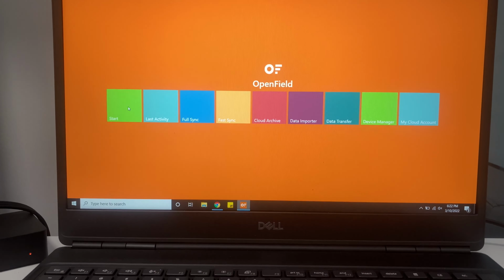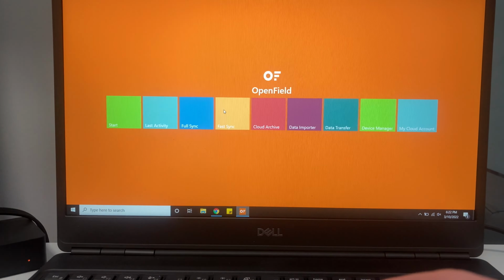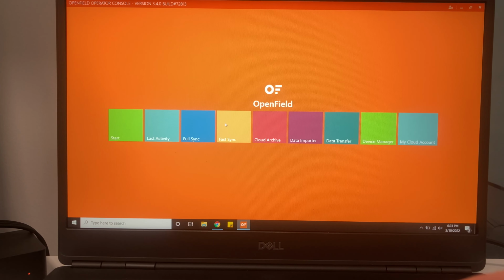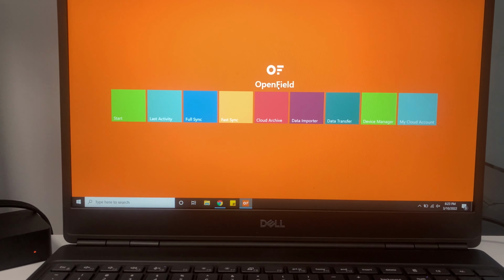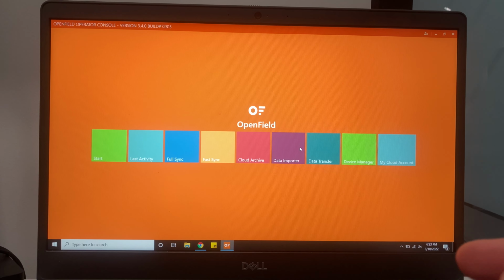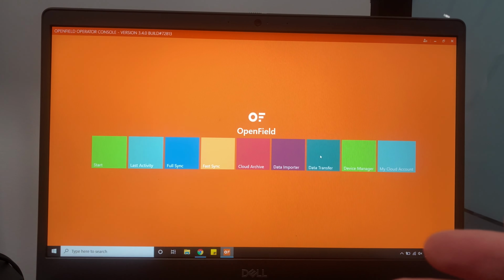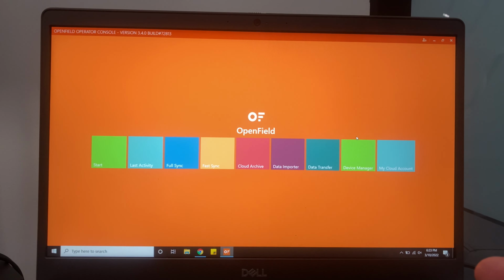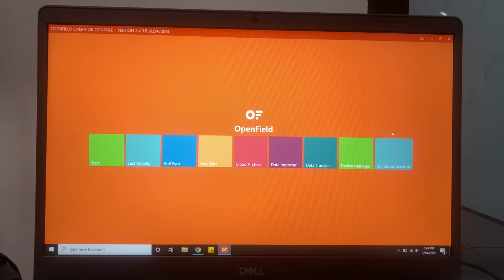Catapult GPS: Catapult Software Intro Video